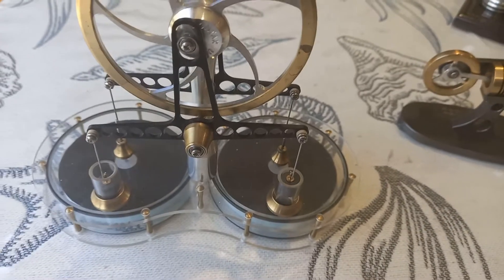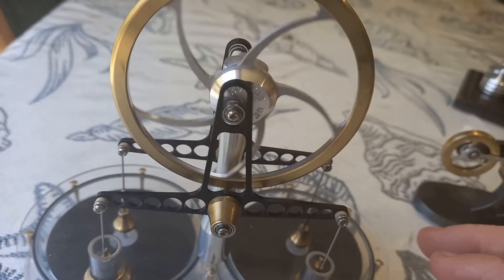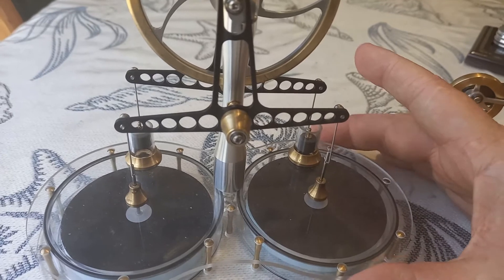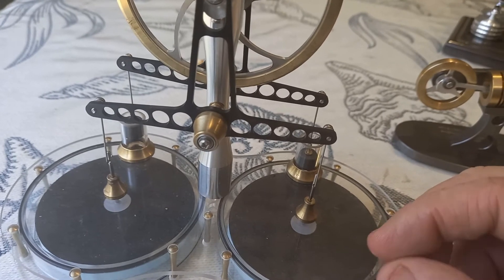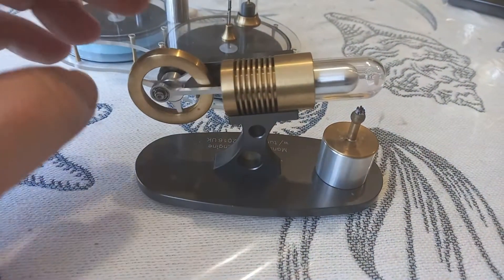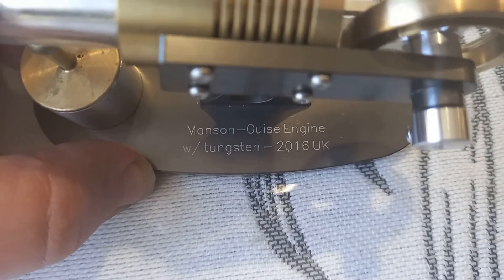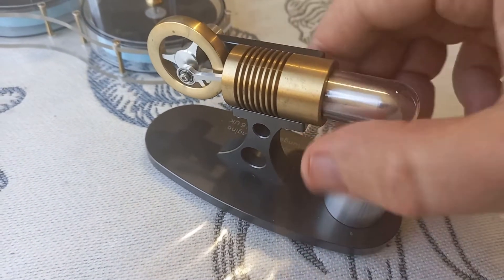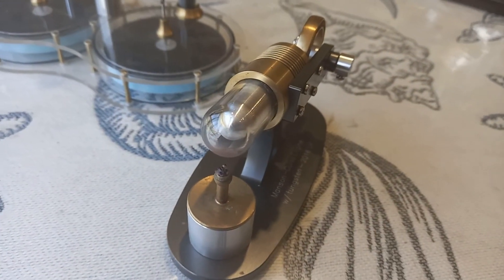BEST Stirling engine low temperature twin Stirling and Manson engine Thomas PCGuru Engine collection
Kontax are a small English engineering firm making a wide range of top-quality model hot air engines, both low and high termperature, small and medium sizes. I think their twin low temperature engine is the best available anywhere. Mine is a fe years old and runs like a demon on sunlight and quite happily on my hand. Kontax offer many configurations of engine such as the rare rhombic drive motor I plan to get next!

ideas guide to building h ttps://youtu.be/wkuO3DWhqTg